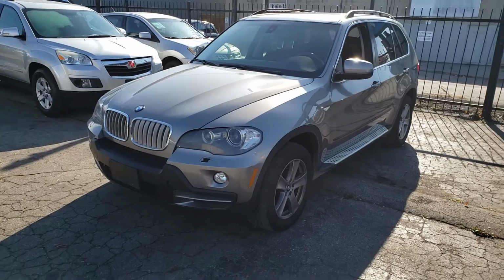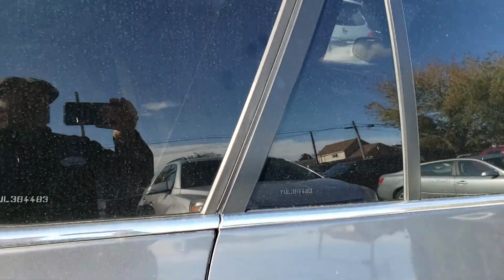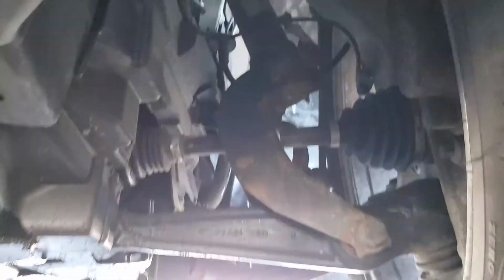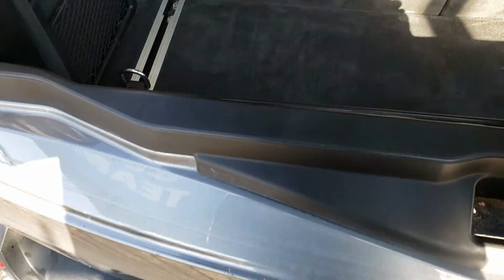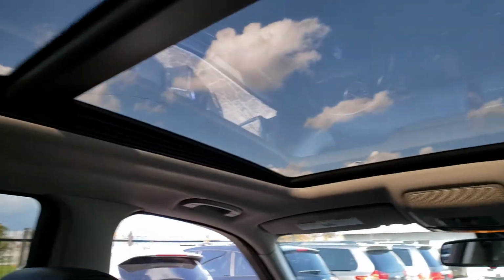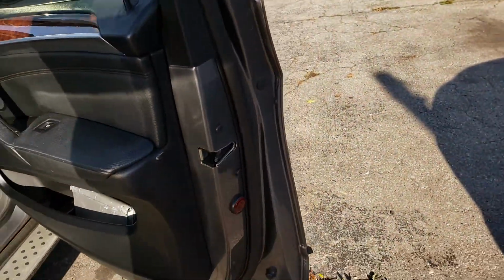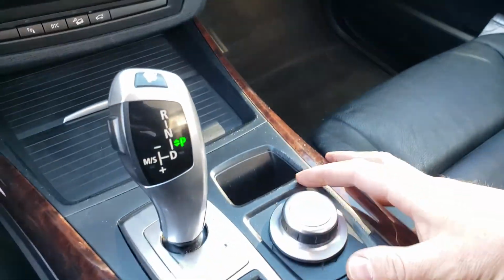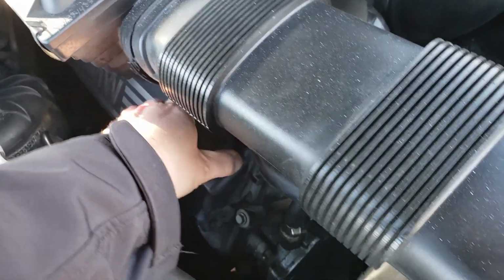2007 BMW X5 used car inspection in Hamilton | GetInspected 0525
2007 BMW X5 in hamilton ontario by Car Inspected